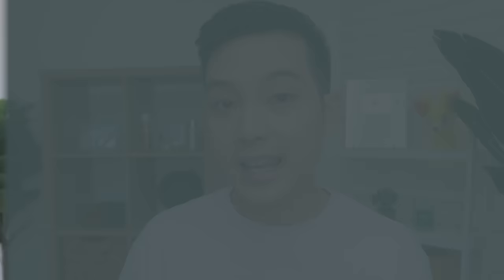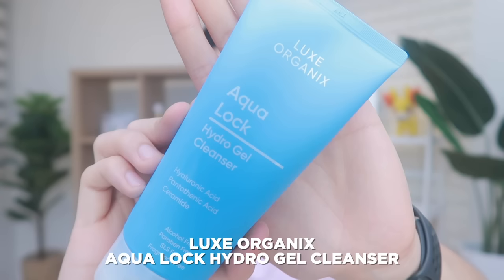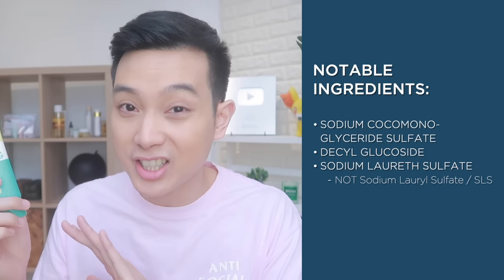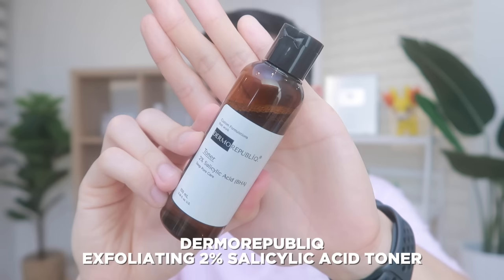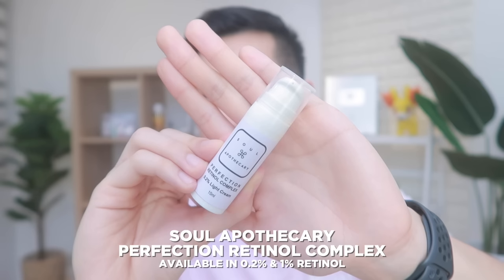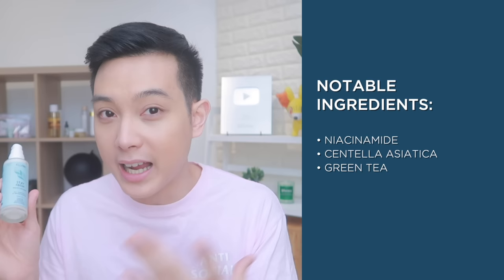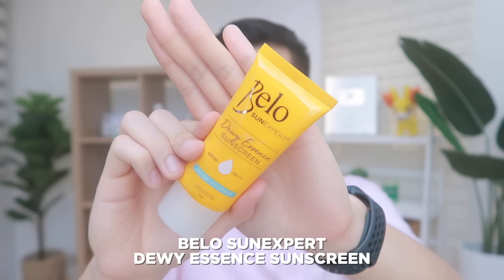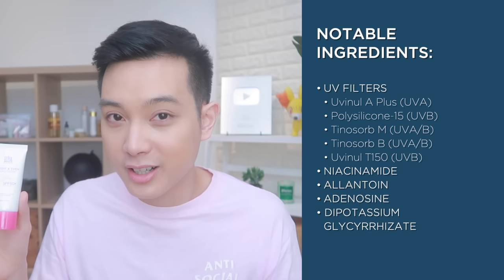Best LOCAL SKINCARE in the PHILIPPINES in 2022! 🇵🇭 FDA APPROVED + OPTIONS BELOW P500! | Jan Angelo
Looking for AFFORDABLE LOCAL brands for your skincare routine? Napakadali na lang gawin ngayon, as we list down the Best Local Skincare in the Philippines!

Video Chapters:
0:00 - Intro
1:15 - Best Cleanser #1
3:26 - Best Cleansers #2 & #3
5:58 - Best Cleanser #4
7:31 - Explaining the Best TREATMENTS & ACTIVES (Toners, Serums, Exfoliants)
8:22 - Best Actives Brand #1
11:18 - Best Actives Brand #2
13:25 - Best Actives Brand #3
15:13 - Best Moisturizer #1
17:03 - Best Moisturizer #2
19:09 - Best Moisturizers #3 & #4
20:09 - Explaining My BEST SUNSCREENS Criteria
20:46 - Best Sunscreen #1
22:10 - Best Sunscreen #2
23:22 - Best Sunscreen #3
24:56 - Where to buy

🌊 Dr. Sensitive Tea Tree & Aloe Vera Pimple Relief Cleanser

🌿 Fresh Skinlab Jeju Aloe Ice Soothing Gel Lotion (BT21 Edition)